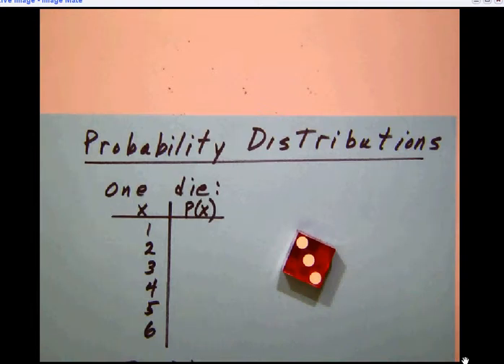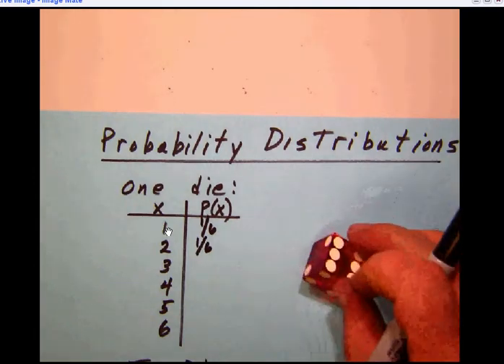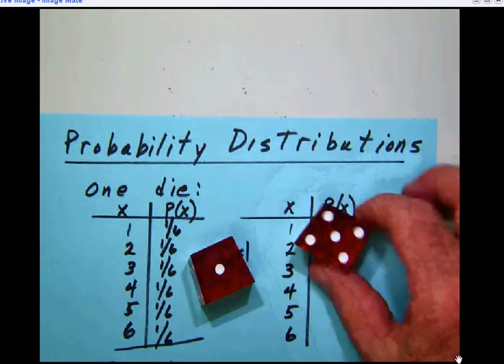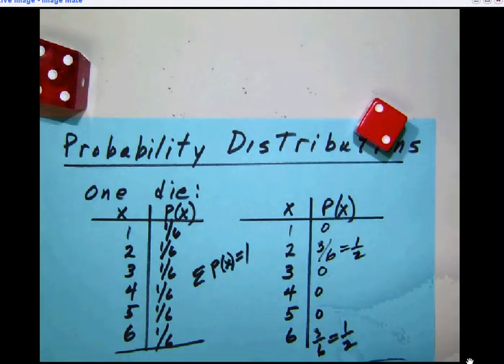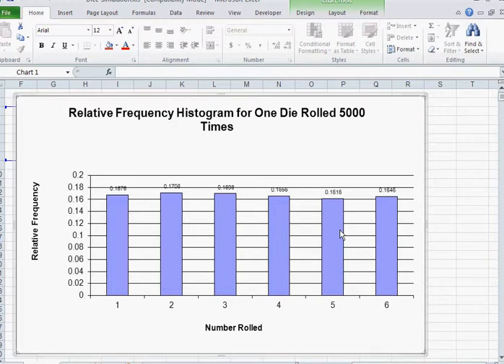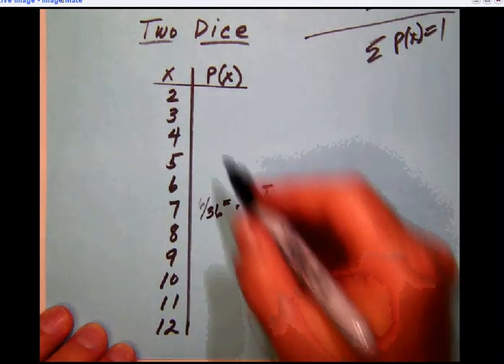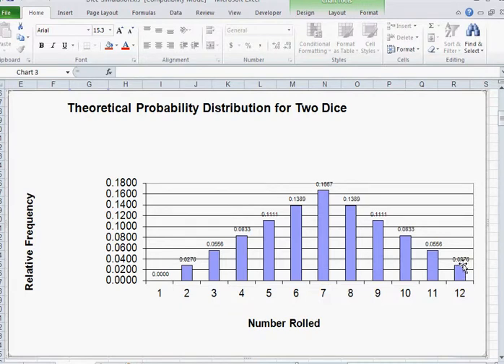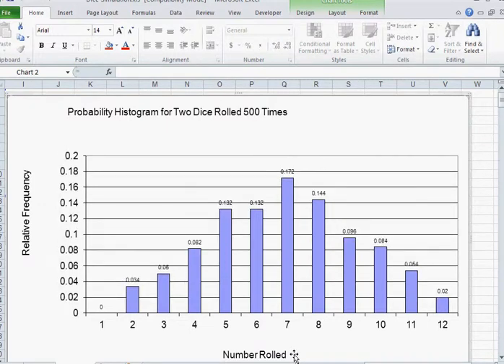D 003 Intro to Probability Distributions